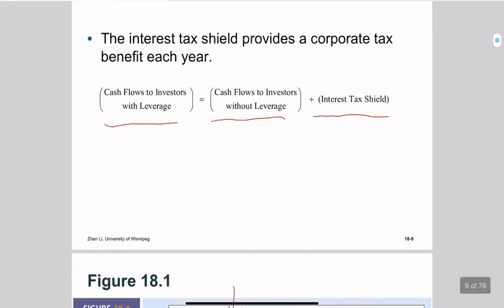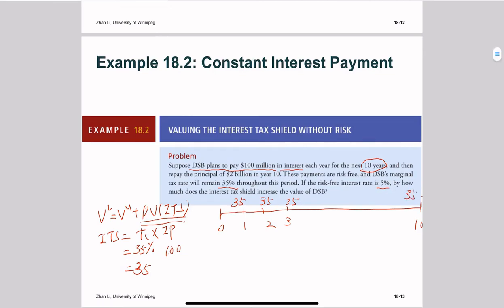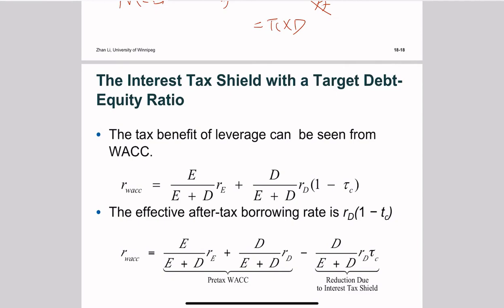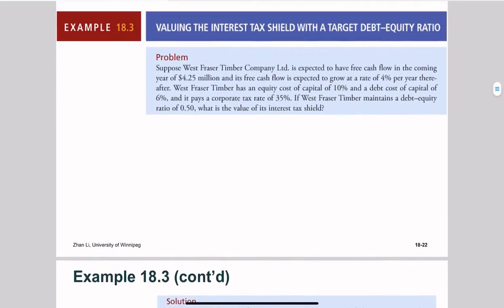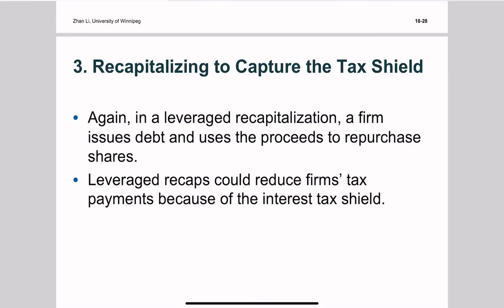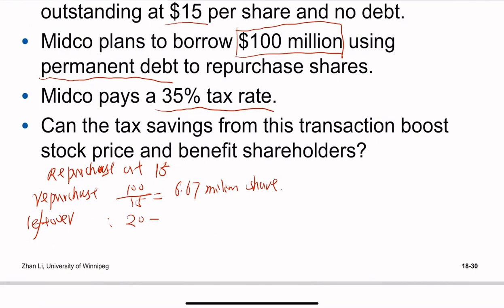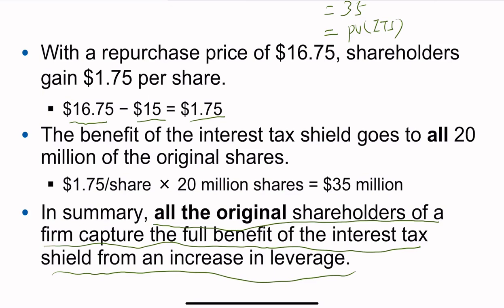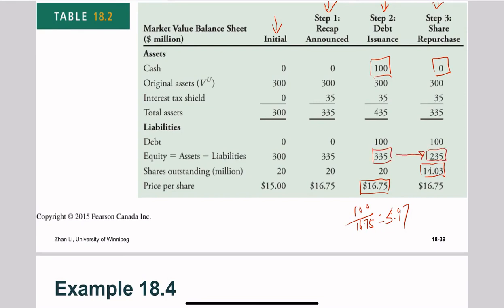Corporate Finance II Week 6 Tuesday